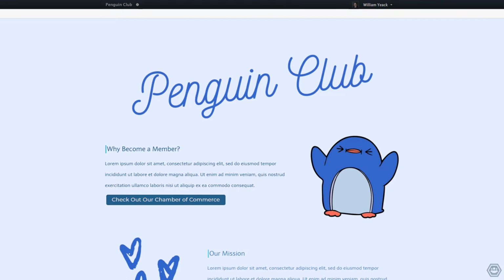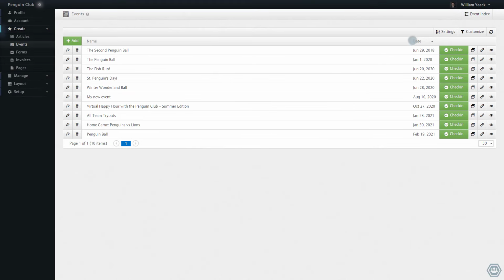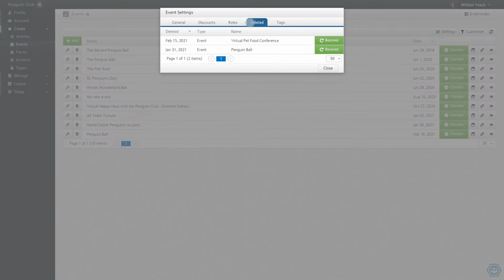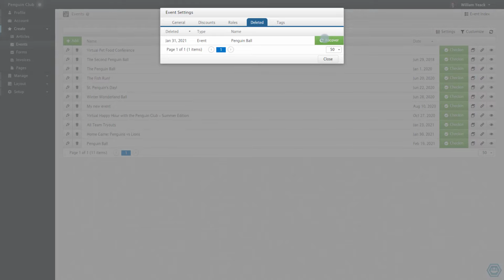Restoring Deleted Content | Member.buzz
Learn how to restore Events, Articles, Pages, Invoices, and other content to your Member.buzz Space.